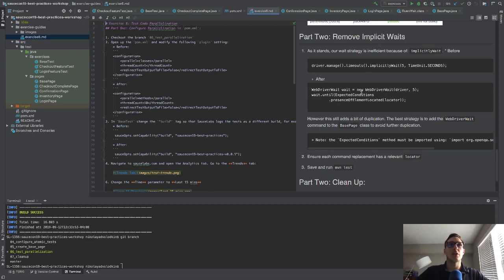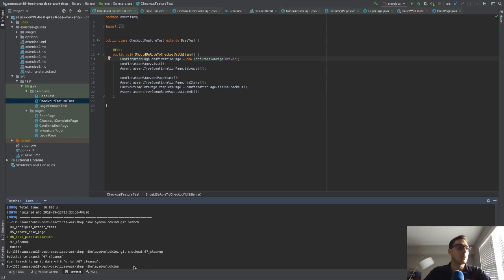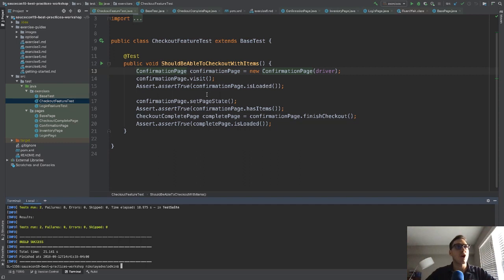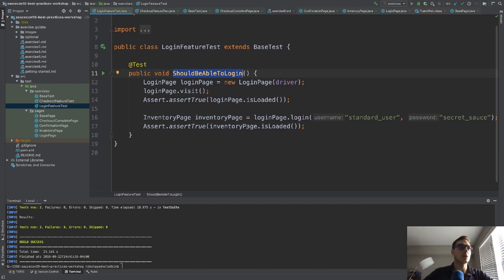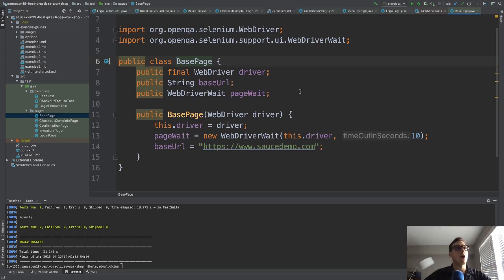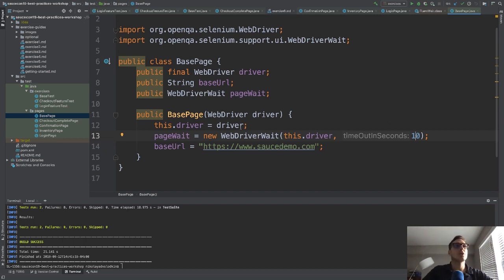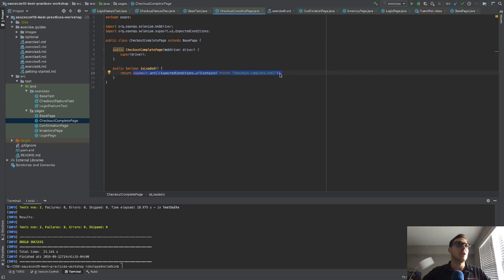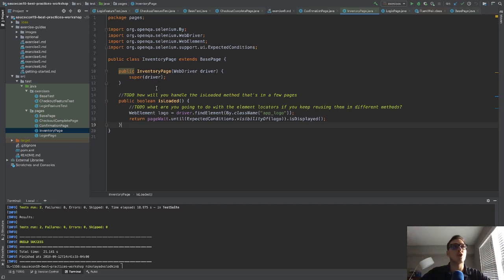Sauce Labs Tech Talk Best Practices for Automated Testing Chapter 7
In this exciting episode of Best Practices of Automated Testing, Nikolay Advolodkin, Solutions Architect, introduces test parallelization. One of the requirements to start is to have the Maven Surefire plugin, so be sure to have that handy. Nikolay walks you step-by-step through what is needed and introduces a new and important command to the BasePage class.